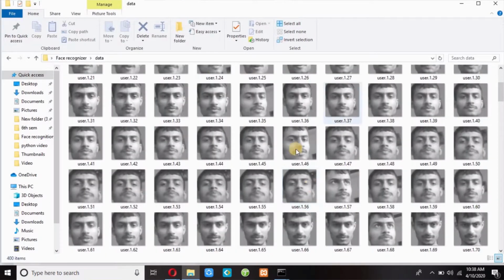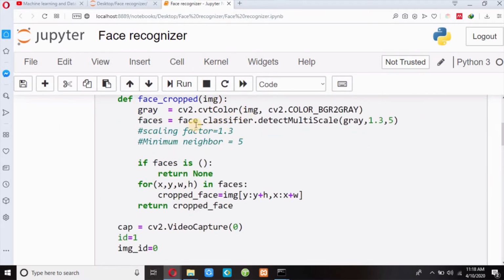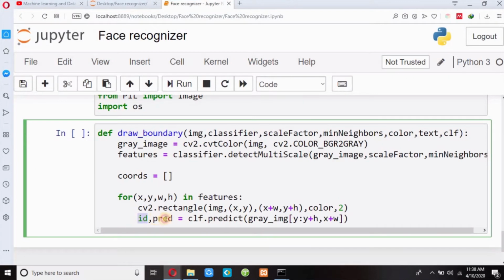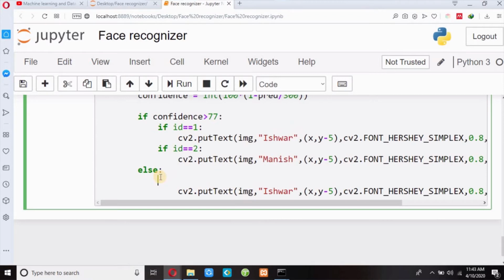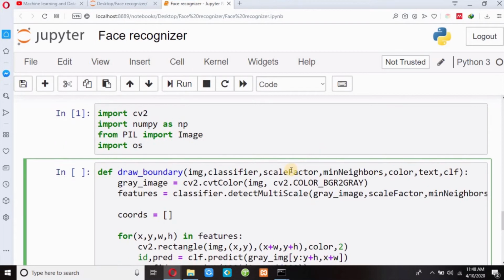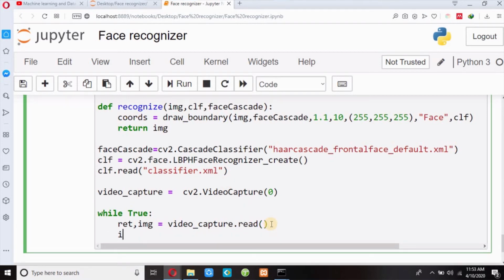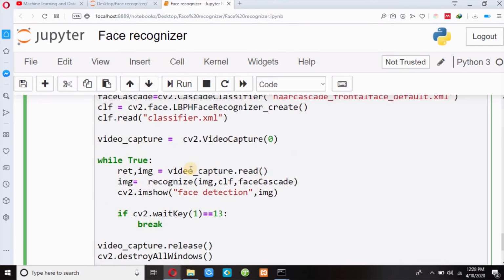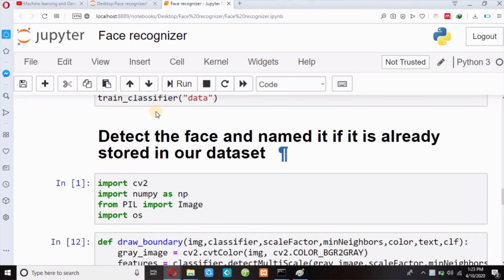Face recognition Part 3 | Python project | Machine learning and data science